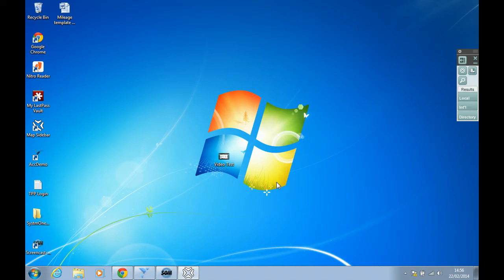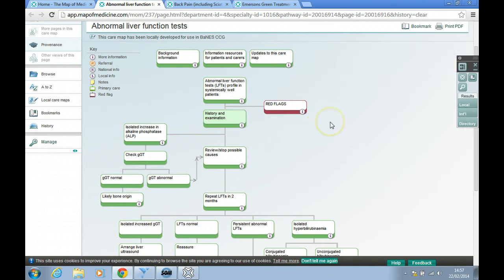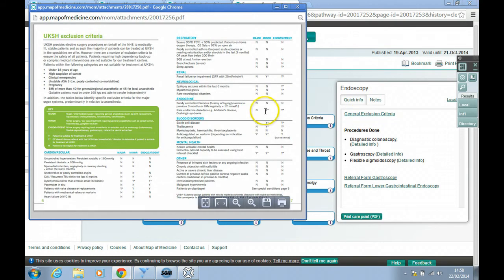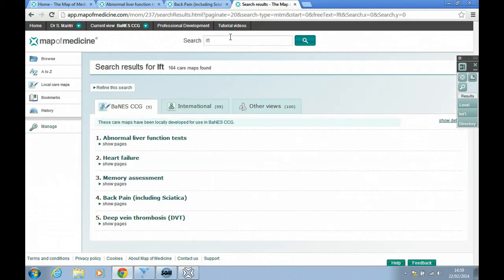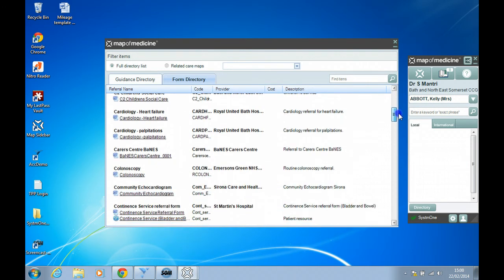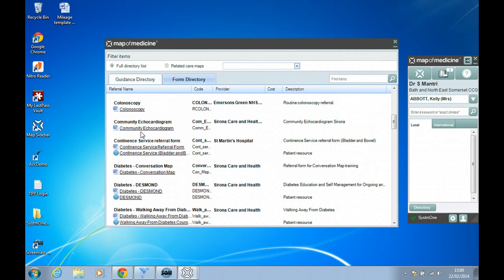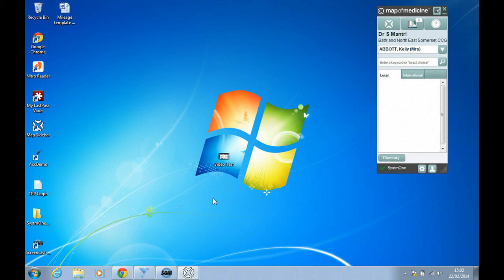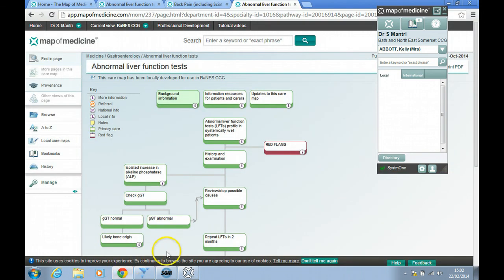Map of Medicine Video 1 - Overview